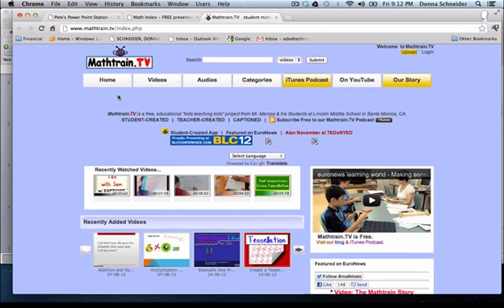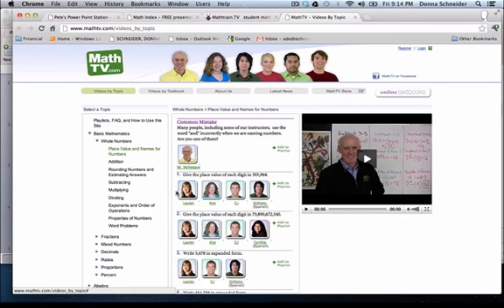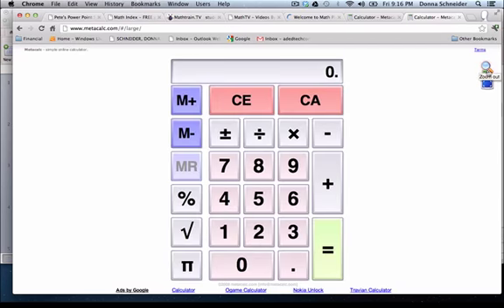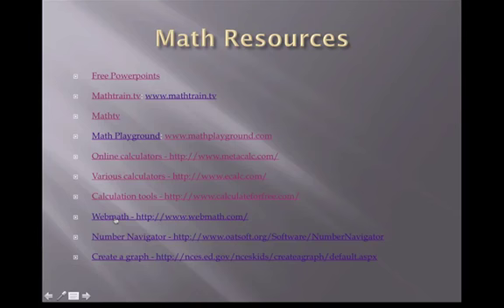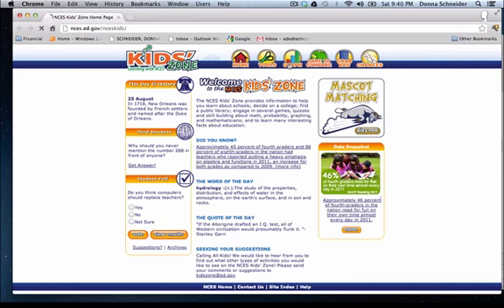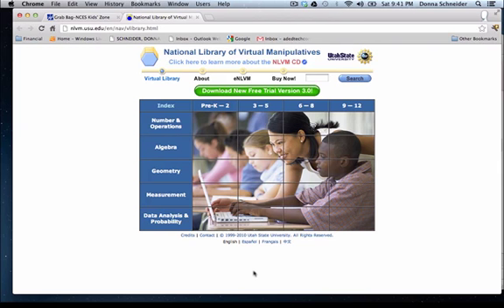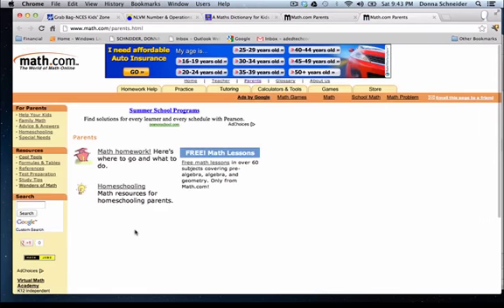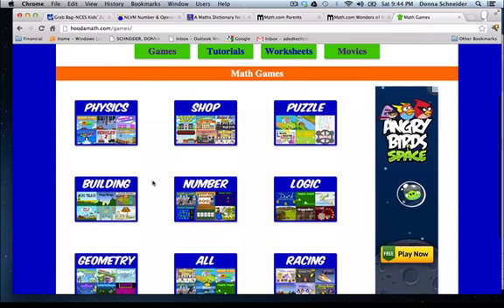iteachitech Free Math Web Resources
Watch this video demonstrating free web resources to assist in the acquisition of mathematics skills for special needs individuals.